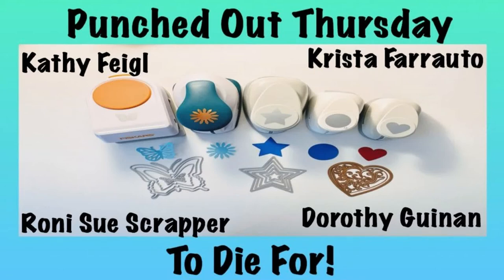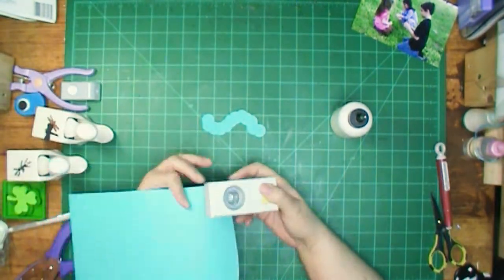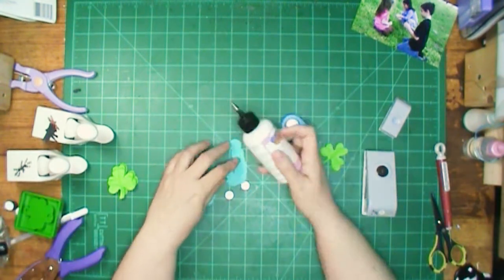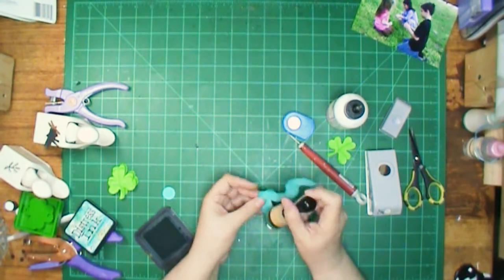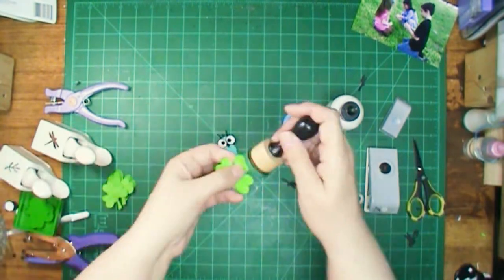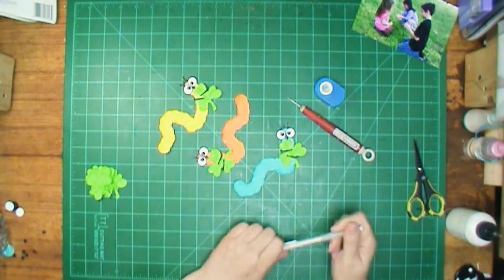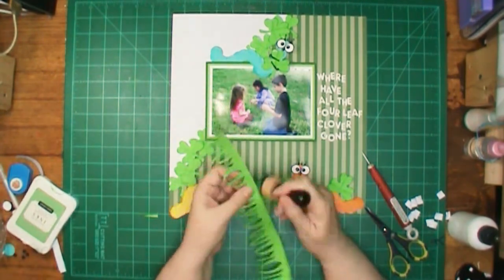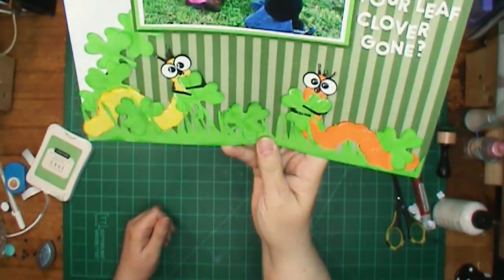Scrapbooking Process/A Punched Out Thursday to Die For/Inch Worm Punch Art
Thanks for stopping by! Today is Punched Out Thursday - where our punches and/or dies are the star of the show! I hope you enjoyed what I created today.
Please check out the other gals channels, and see what they have created: